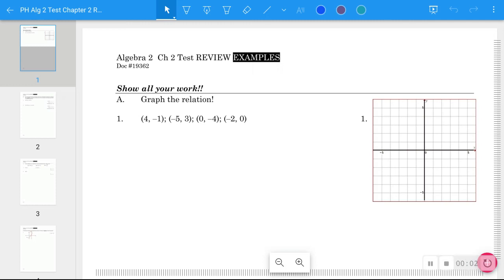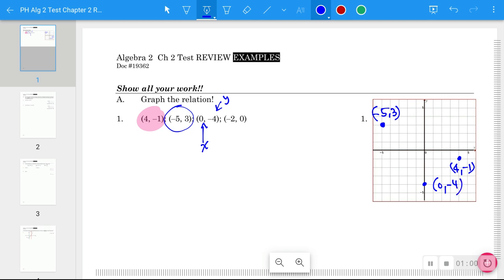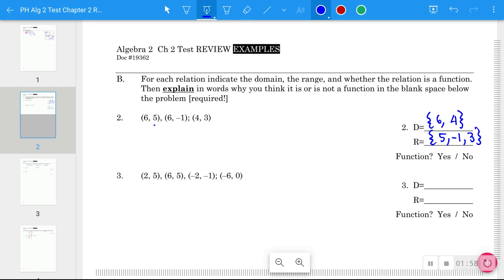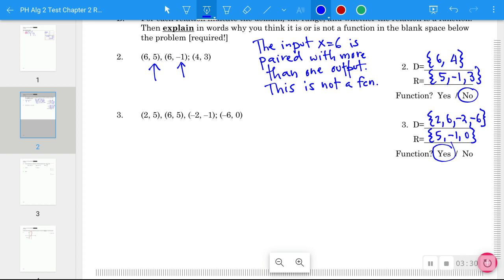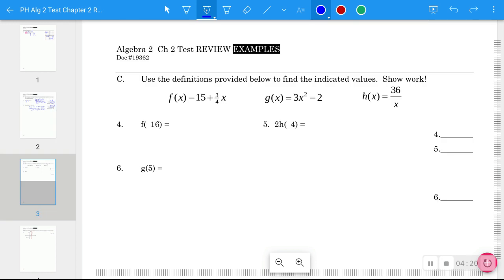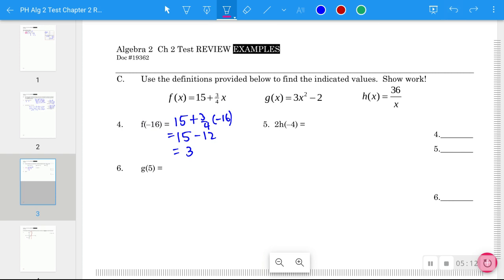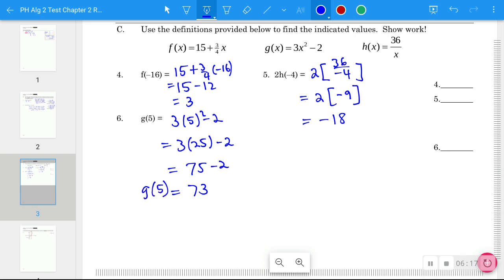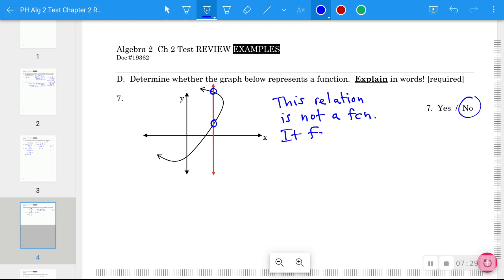Alg 2 Chapter 2 Review #1-7